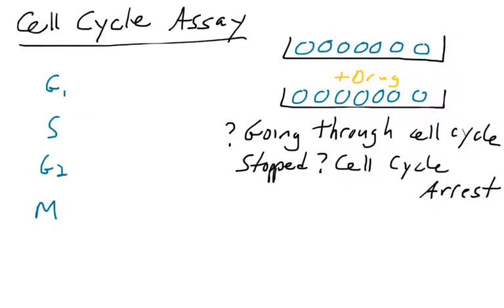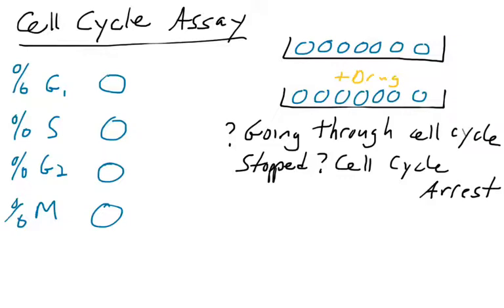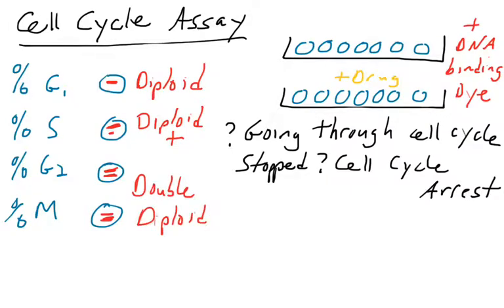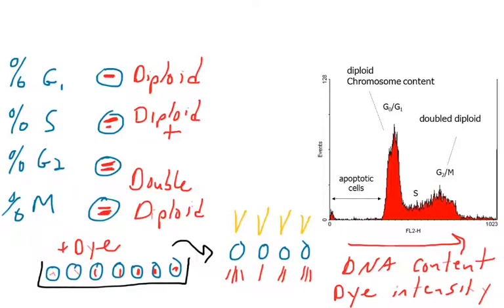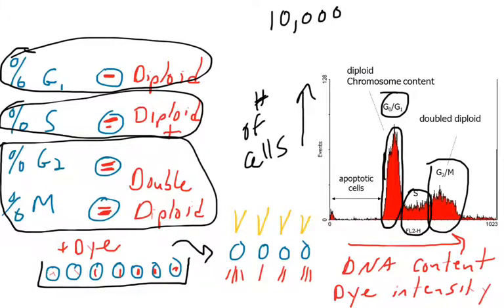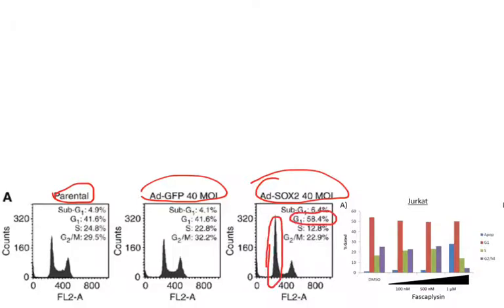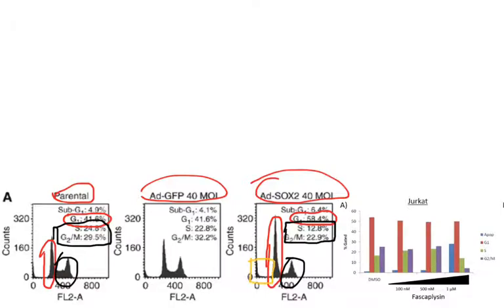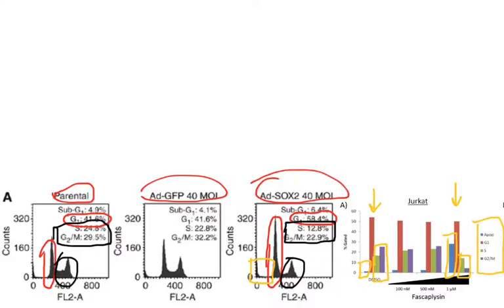Cell cycle analysis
A common question asked in many research papers -  after treating cells with some drug or other treatment, what happens to their cell cycle progression? If you take any population of cells (let's say you have 10,000 cells in a experiment), some percentage of them are in G1 phase, some percentage of them are in S phase, some percentage of them are in G2 phase, some percentage of them are in M phase. When treating cancer cells, the goal would be to stop their progression through the cell cycle (for example, there would be less cells going into S, G2, and M phases, and more cells in G1 phase).  There are many techniques used by scientists to quantitate stages of the cell cycle.  This video covers one type of cell cycle assay using PI. Learning objectives:

Know what PI binds to in cell, and when that binding can occur.
Explain the different areas (peaks) of a PI cell cycle assay, and how the peaks correlate with cells in different stages of the cell cycle.